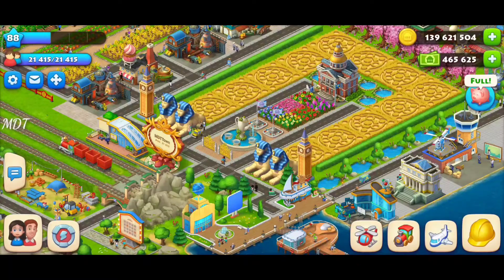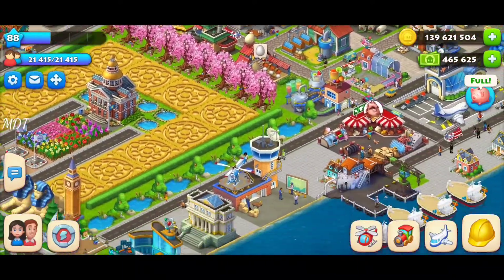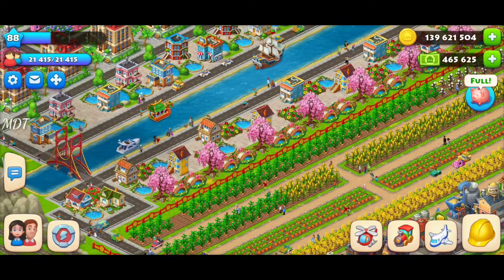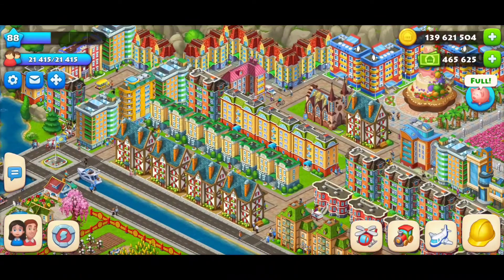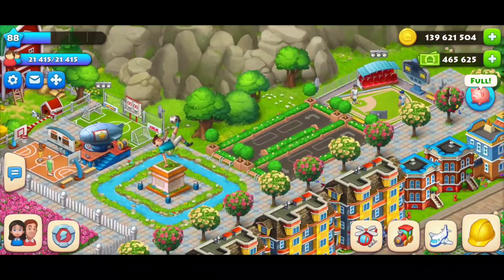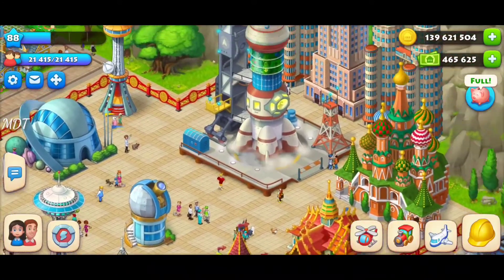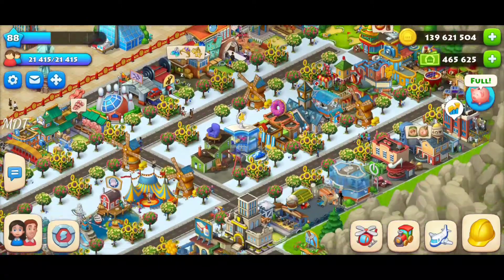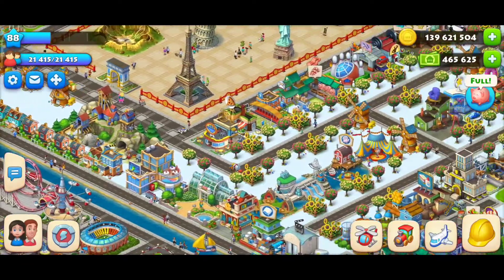Township Best Ever Layout created during Corona Lockdown || MDT Town